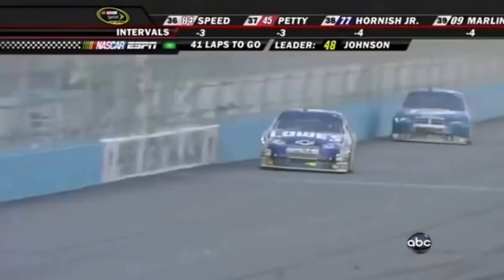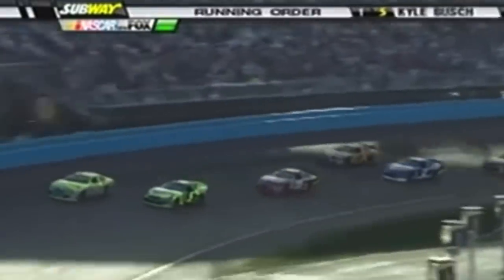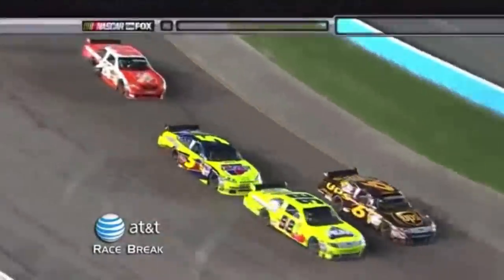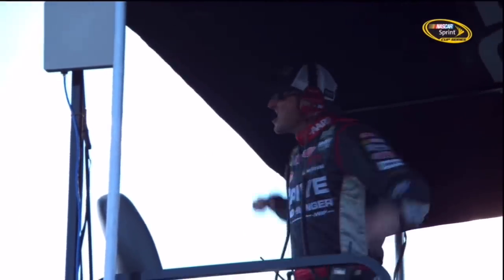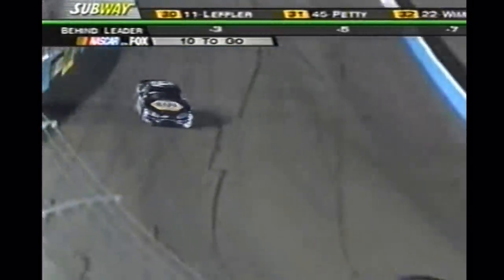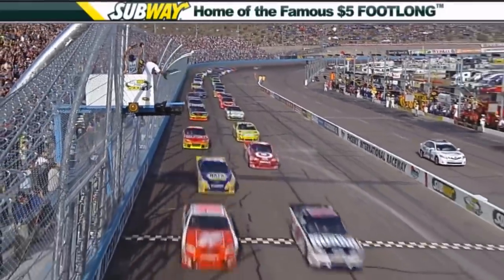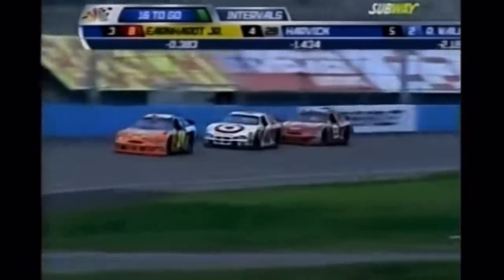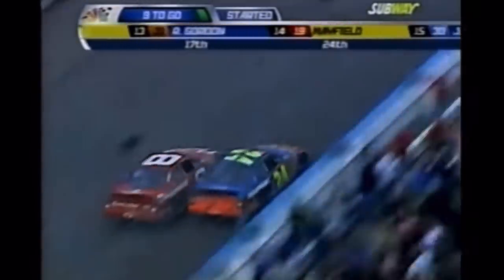What Phoenix Layout Is the BEST?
The Phoenix Raceway has been a track that has been ever changing since the NASCAR Cup Series came to race at it in 1988.  Over this time there have been multiple changes to the layout of the track as well.  Today I want to start a light hearted conversation on what layout is the best of them.  Obviously this is completely opinion based so let’s have some fun with it.  Let’s ask the question, “What Phoenix layout is the best?”

Video Credits:
ABC Sports
BigRocky26
Black Flags Matter
Dave W
Deleted Account
ESPN
FOX Sports
Motorsports on NBC
NASCAR
NASCAR Archives
NASCAR on FOX
NASCAR Productions
nascarchannelracing
NBC Sports
Racins Fun
Sprint9988
Turner Sports

Thumbnail Credits:
Getty Images
NASCAR
NASCAR Images
New York Times
Todd Warshaw